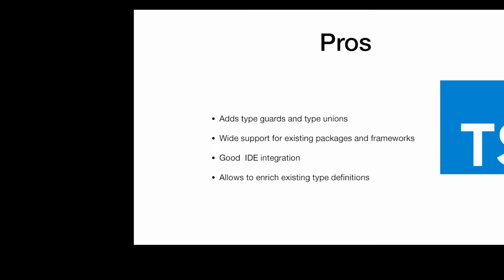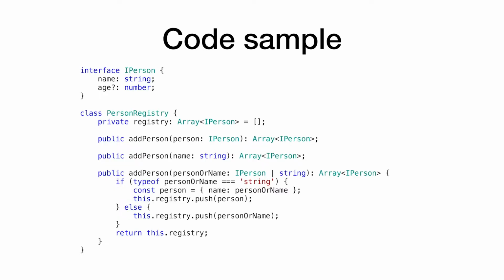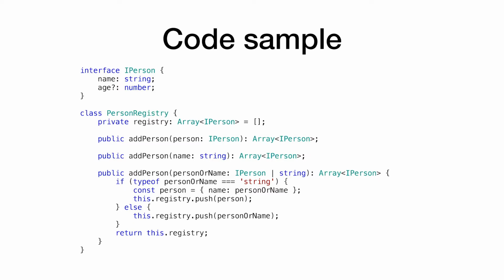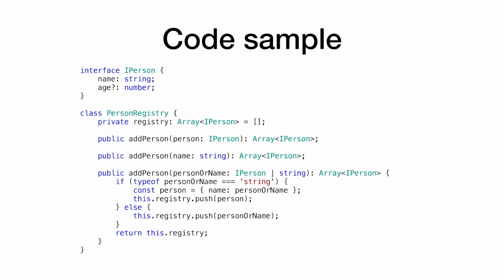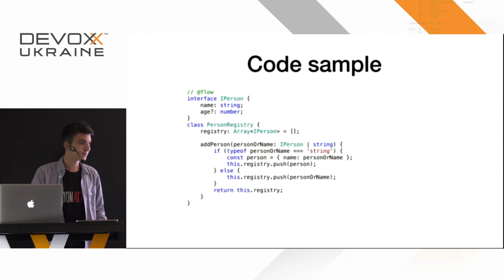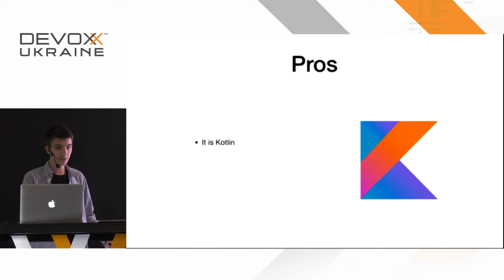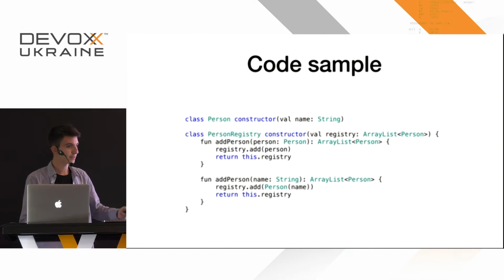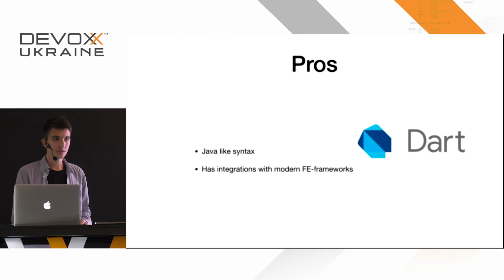Devoxx Ukraine 2019: The state of typed front-end - Daniil Drobot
6-7th of November Kyiv, Ukraine

We all now that JavaScript is bad, right? But what if we add types to it? It is proven that type-safety improves development experience. Therefore during this session we are going to take a look on the state of typed JavaScript, we will consider alternatives languages that allow you to write in JavaScript without actually experiencing all of its downsides.